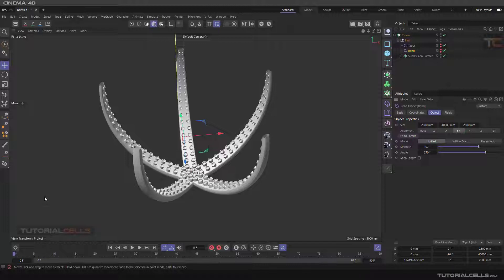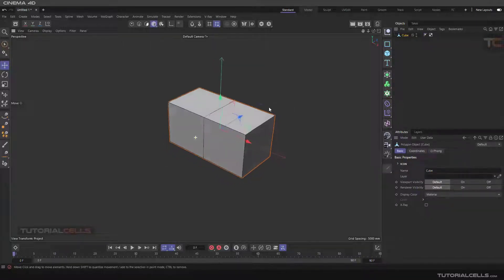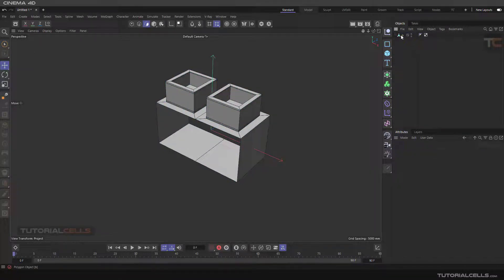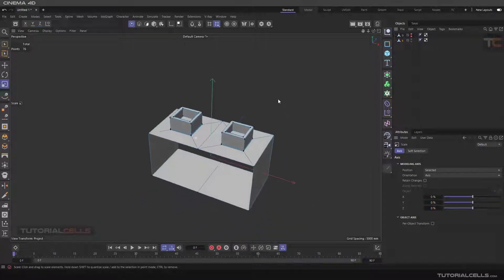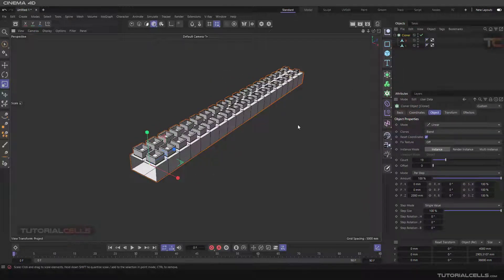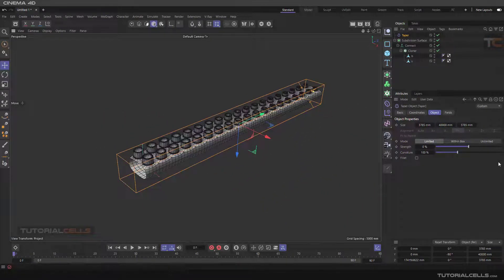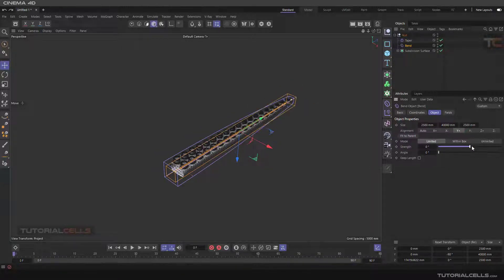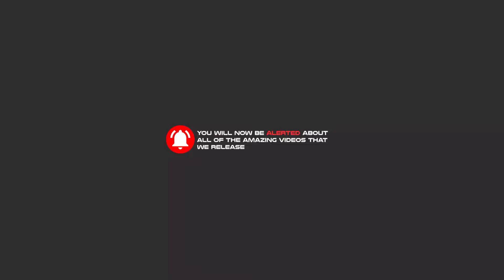0236. MoGraph Examples ( Octopus hand ) in cinema 4d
In this set of trainings, we want to combine all types of mograph tools. We do this with various examples and projects. In this lesson you will practice these commands , cloner , cloner blend mode , bend deformer , taper deformer